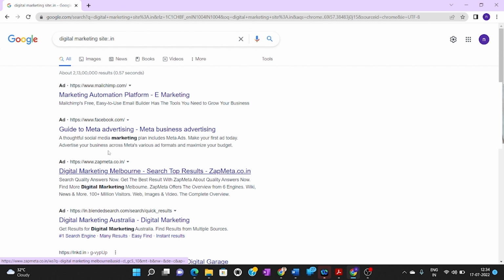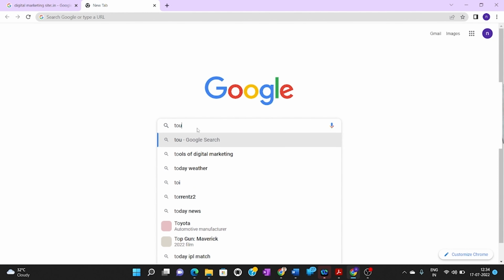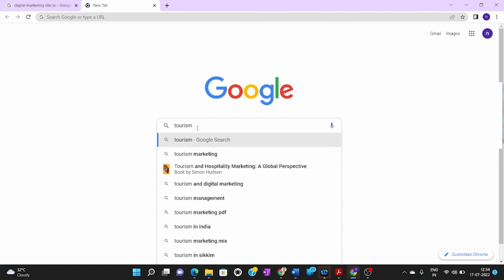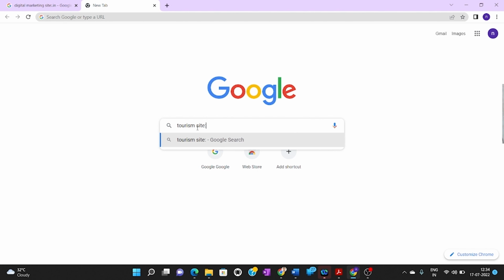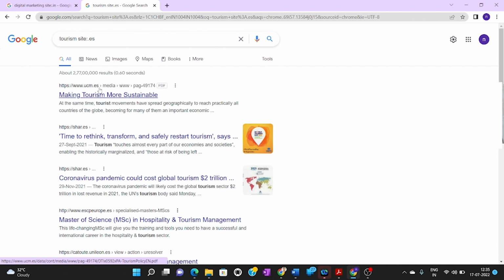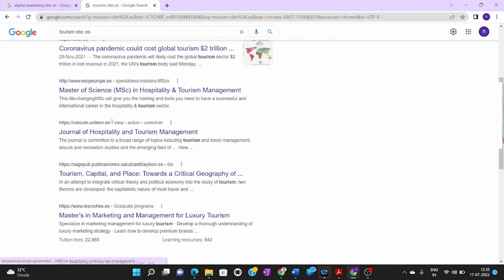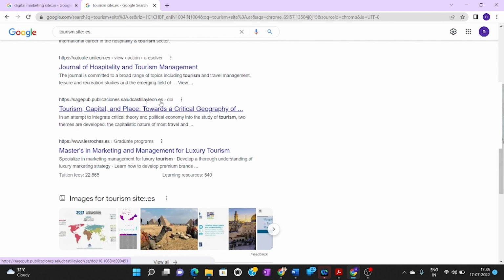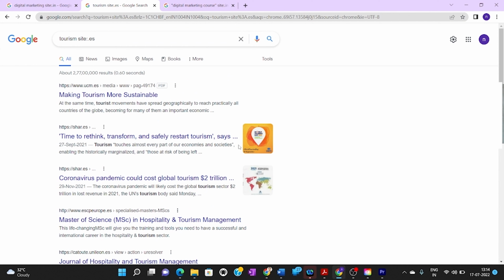Site colon and country code | google search | power searching with Google | legal technology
learn how to use site colon and country code to find any information from a website or webpage, class 17
Videos